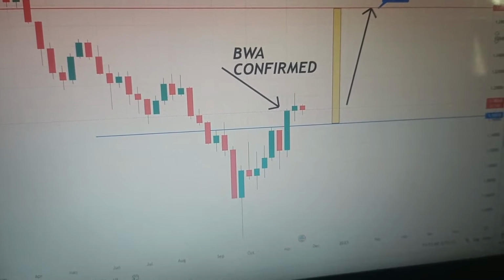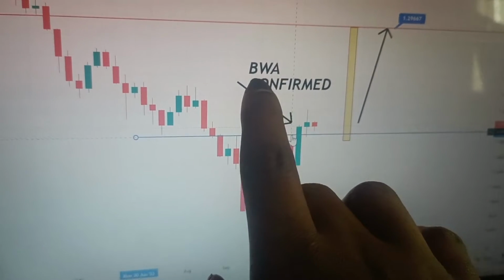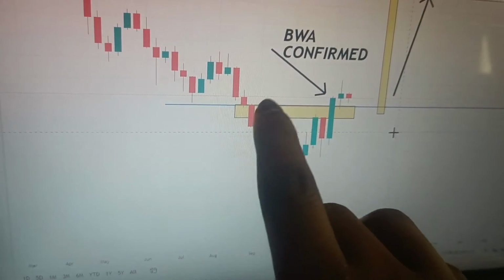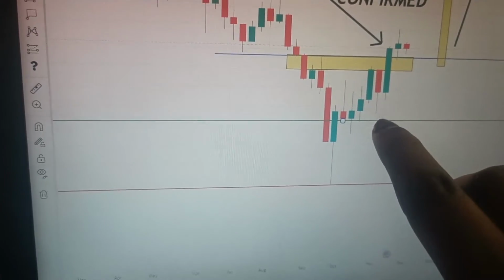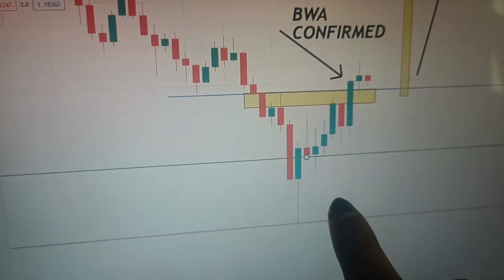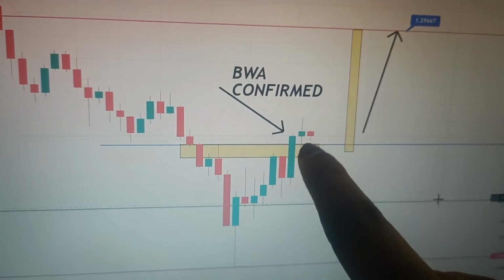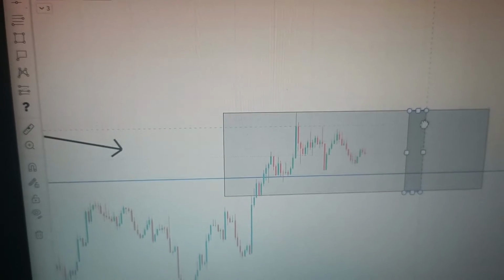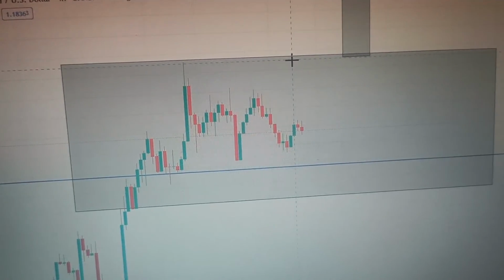Forex Beginners Lesson 9/ B.W.A strategy Failed Double Top what to do..